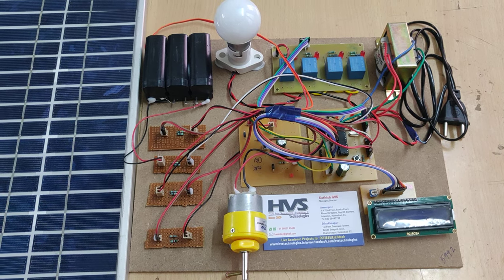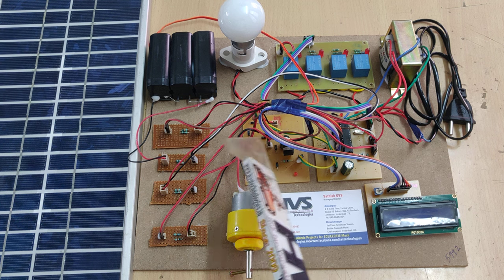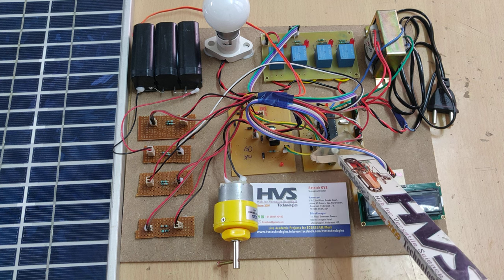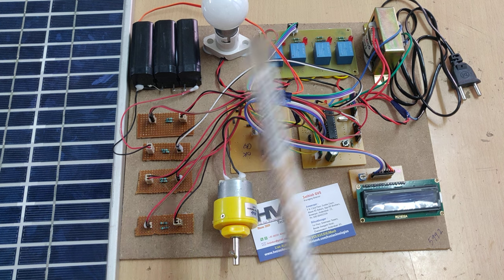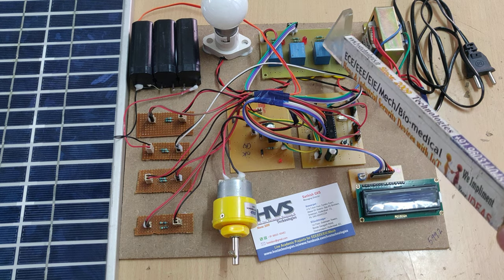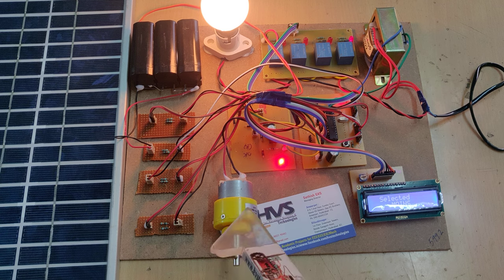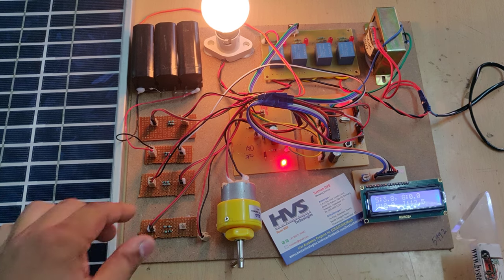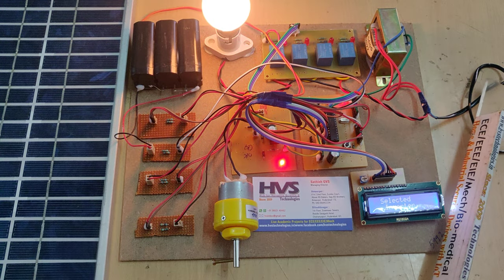Auto power supply control from four different sources using PIC Microcontroller